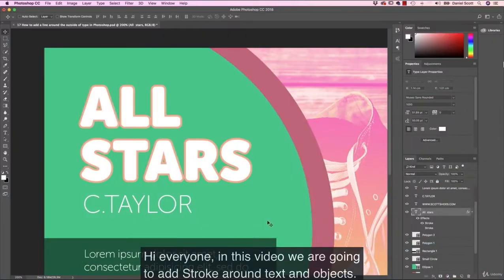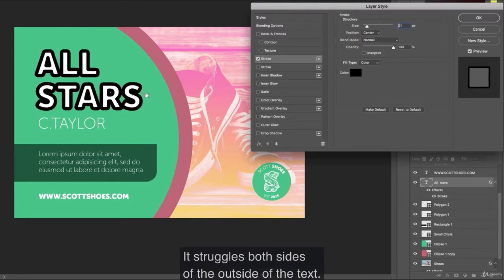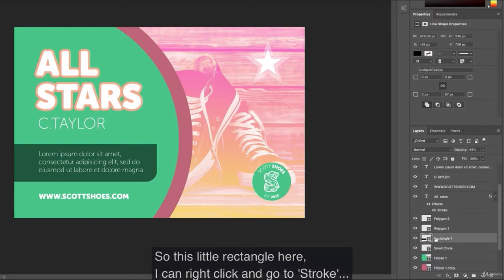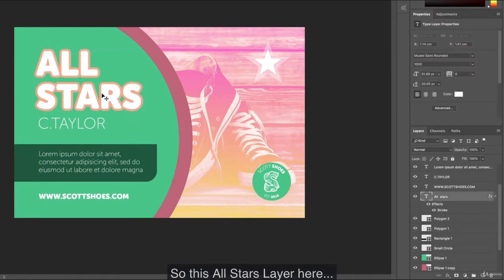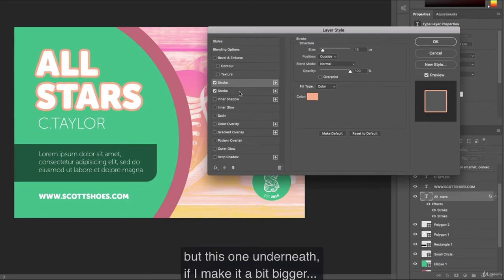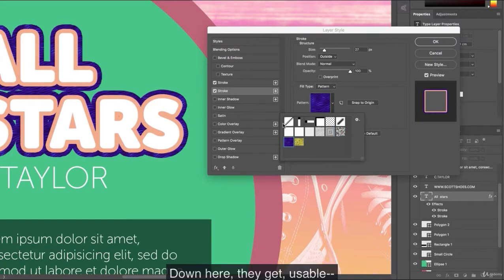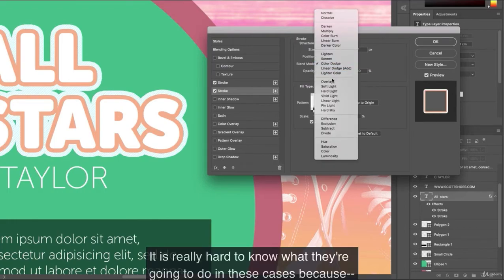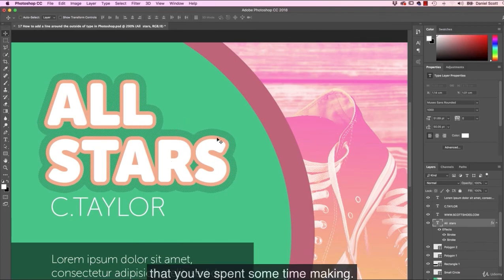(17' video)How to add a line around the outside of type in Photoshop full course | graphic designing